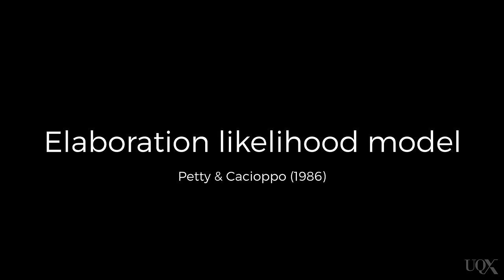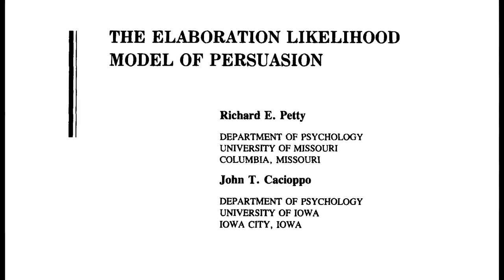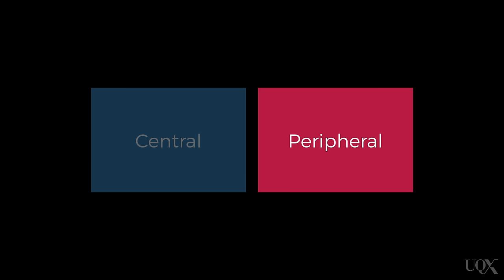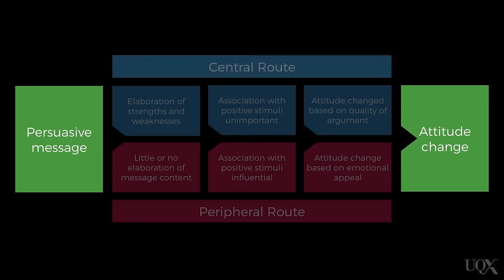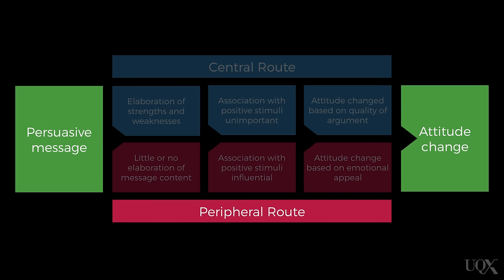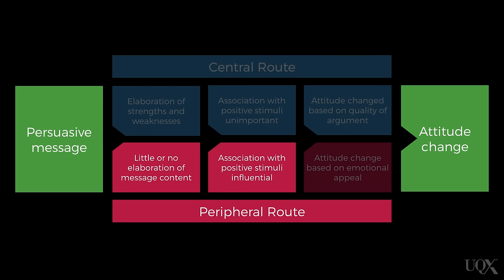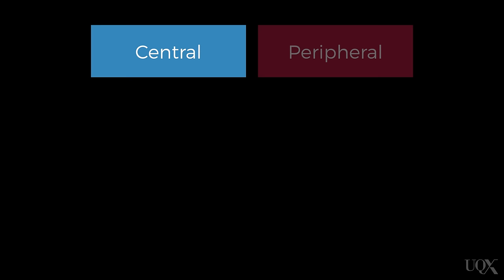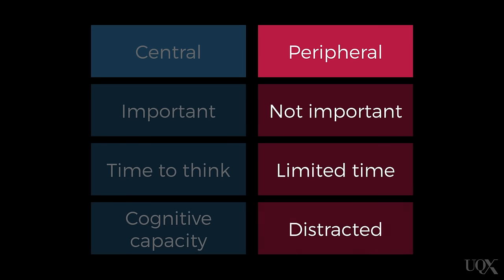UQx PSYC1030.1x 2-4-1 Process of persuasion